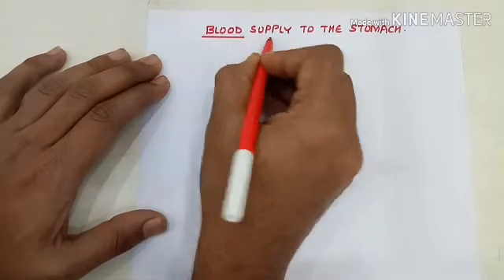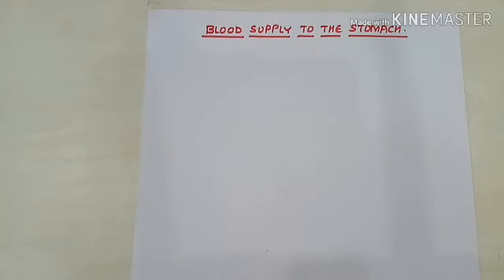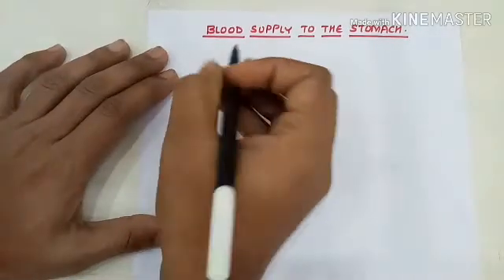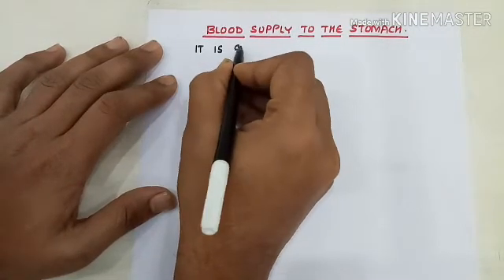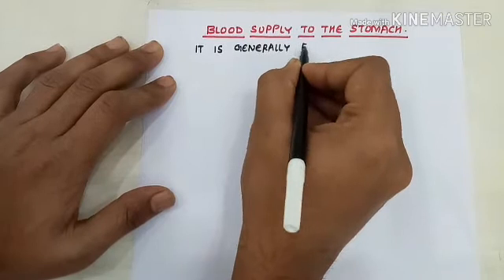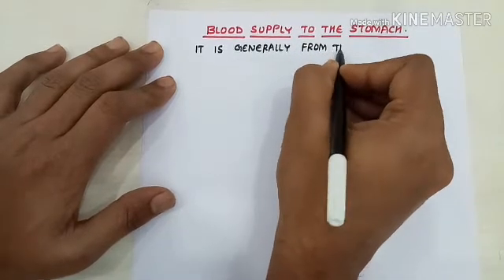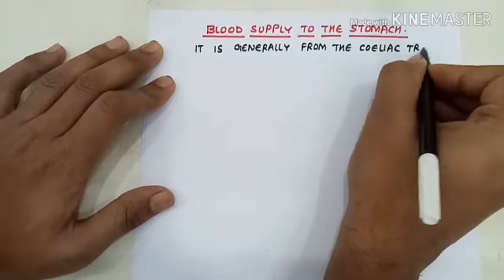Blood Supply to the Stomach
Stomach is a structure of gastrointestinal system from where the mechanical digestion of the food begins, stomach has two borders and four area's. Two borders of stomach are greater and lesser curvature. Four part's of stomach are cardiac, fungus, body, pylori. Human digestive system consists of gastrointestinal tract and accessory organs, the accessory organs include salivary gland, pancrease, liver, gall bladder. The gastrointestinal tract is also named as GI tract and which will starts from mouth and ends at anus. Purpose of digestive system is to break down food particles so that it can be absorbed smoothly.

18) Pons simplified structural and functional plan part 5

1) Neuroanatomy by Douglas J Gloud